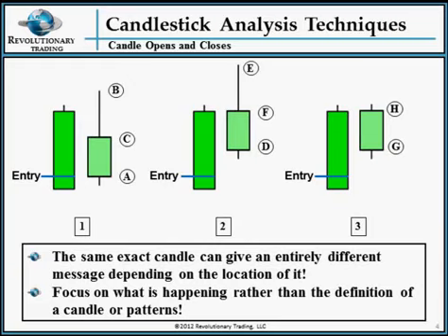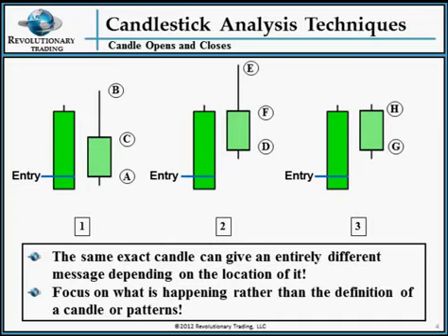How To Interpret Candle Opens and Closes by Ron Wagner1080p